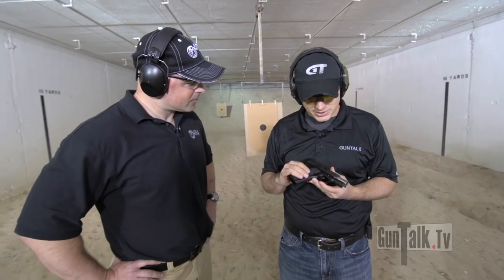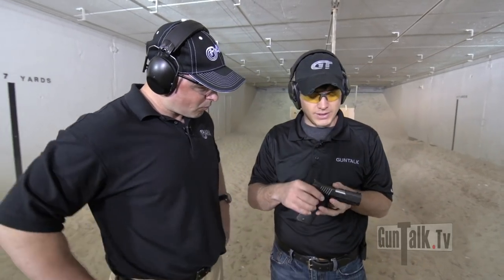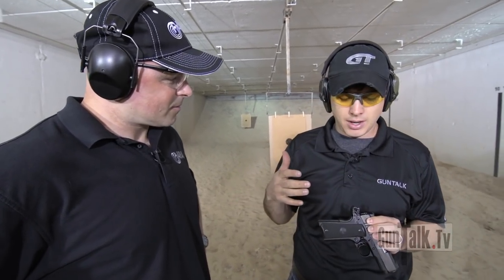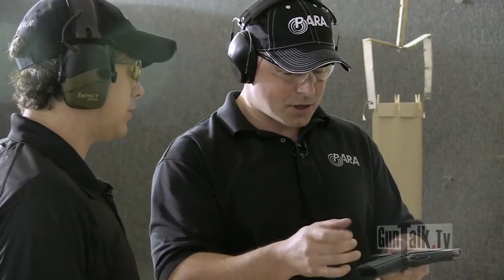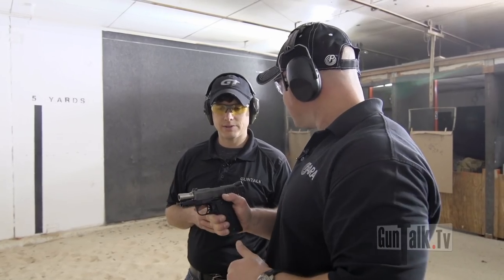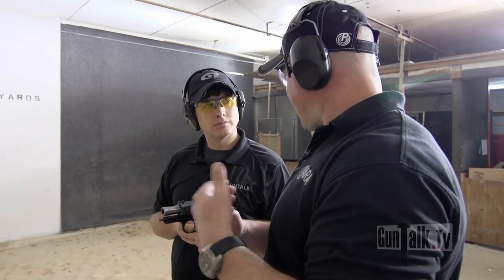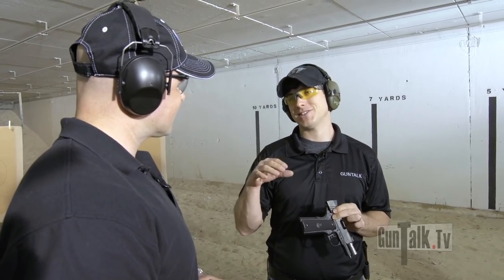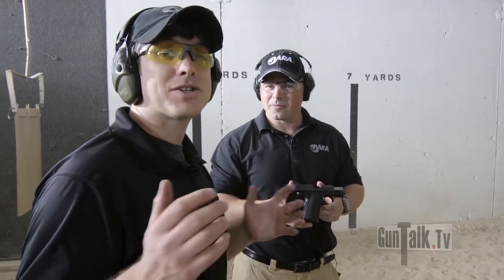A Concealable 1911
PARA USA's Travis Tomasie shows off the Expert Carry - a concealable 1911 option featuring a full-size frame, an 8 round magazine and a 3 inch slide.